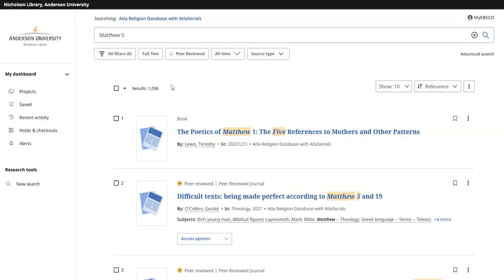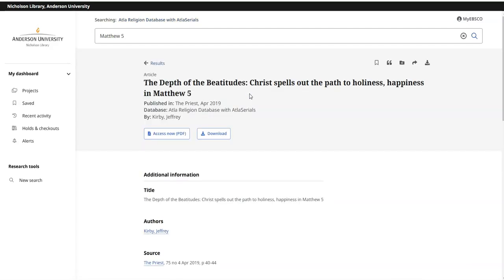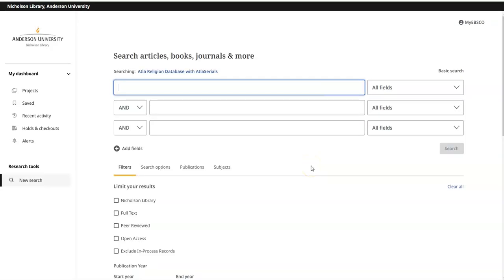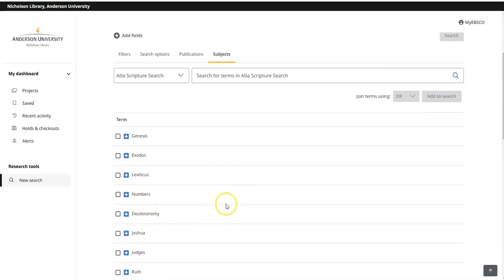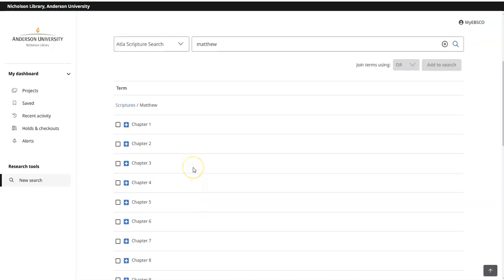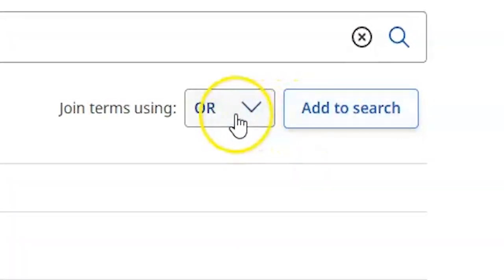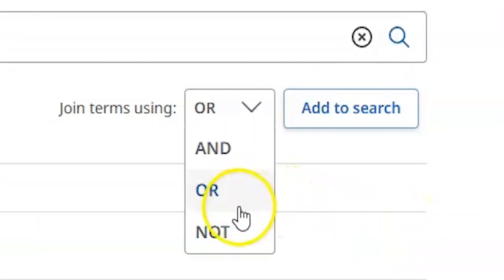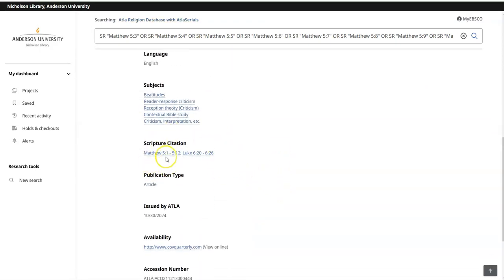ATLA Scripture Search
Librarian Graeme States dives in to the Atla Religion database to cover how to search for specific scriptures from the Bible.